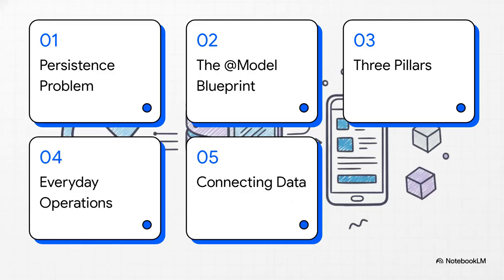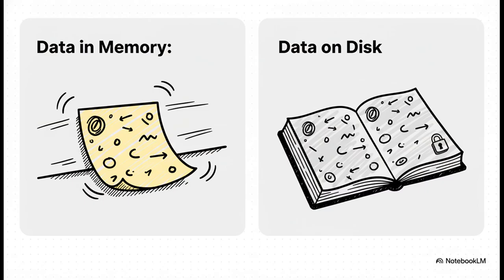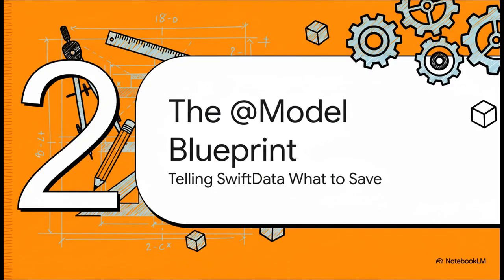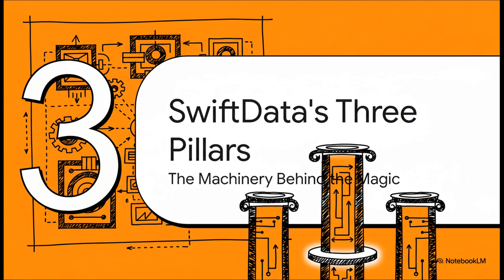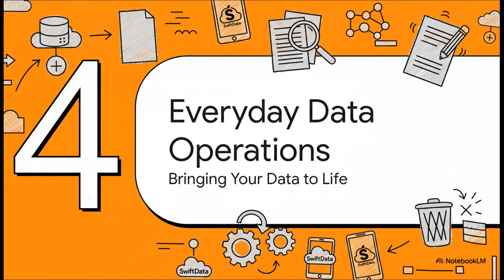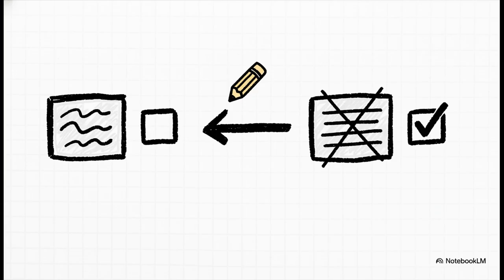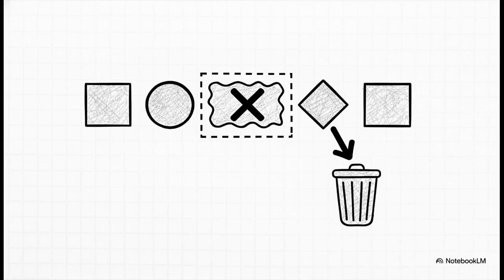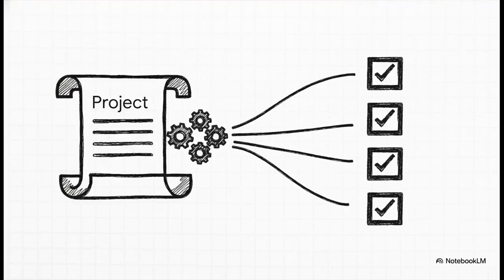Intermediate iOS Dev - Module 6 Overview